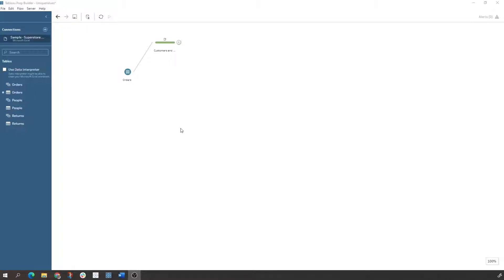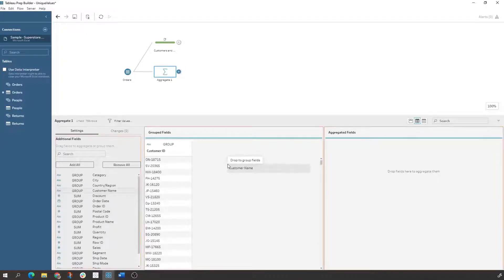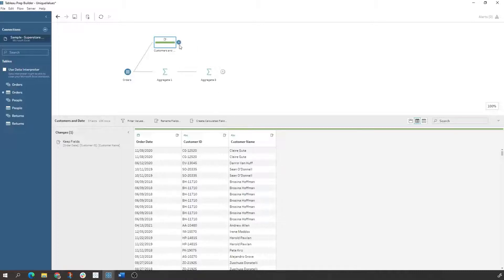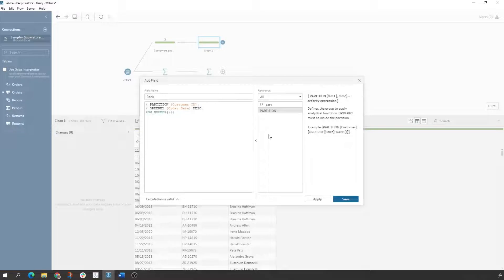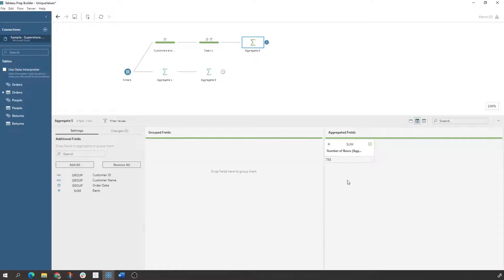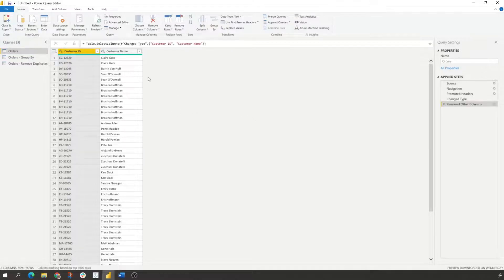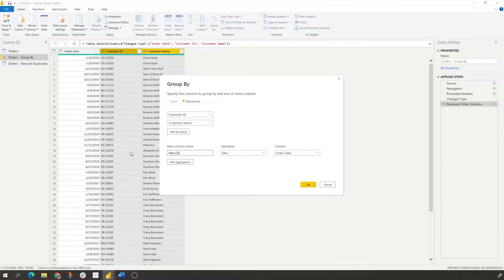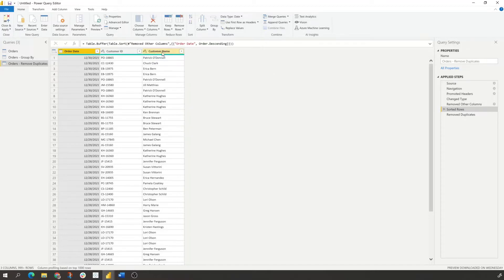How to remove duplicate values with Tableau Prep and Power Query